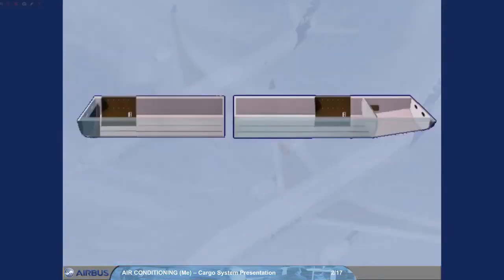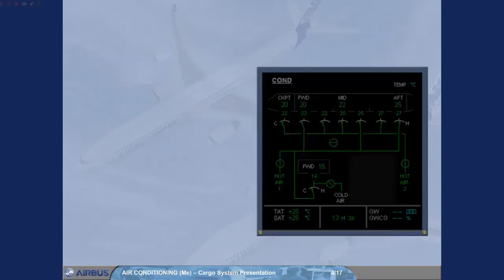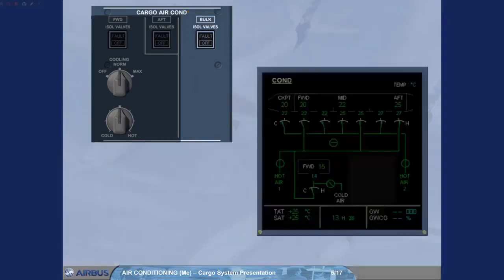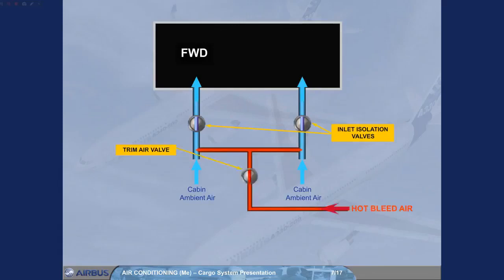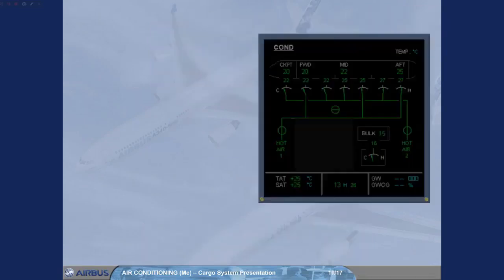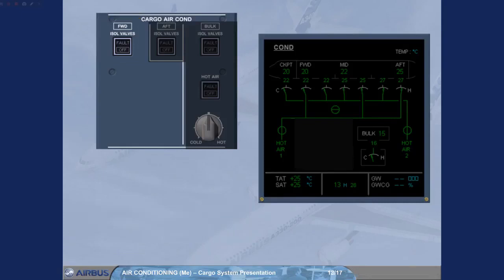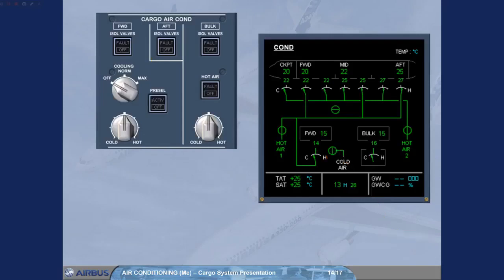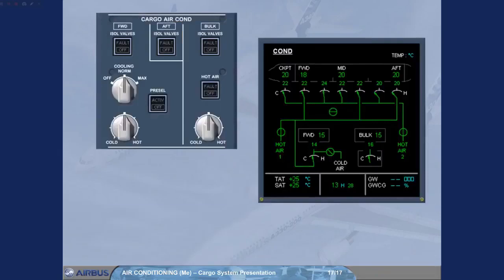AIR CONDITIONING SYSTEM Cargo presentation A330 CBT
AIR COND A330 CBT video.  Unlike real CBT allows you to watch the video but not to click endlessly the button "Forward".